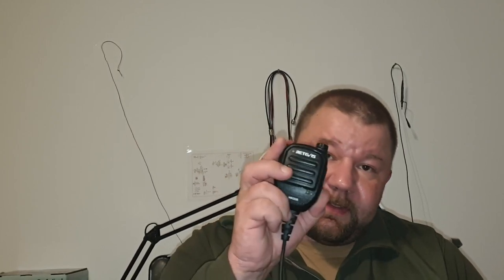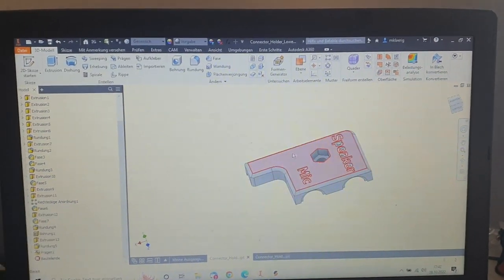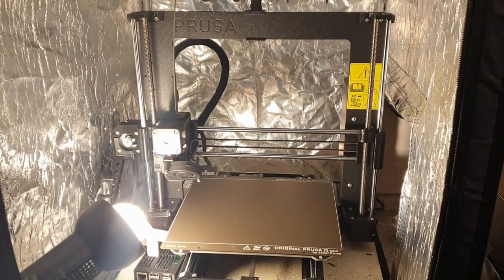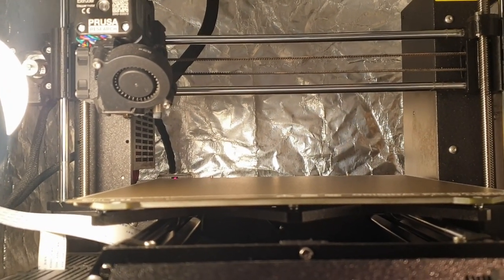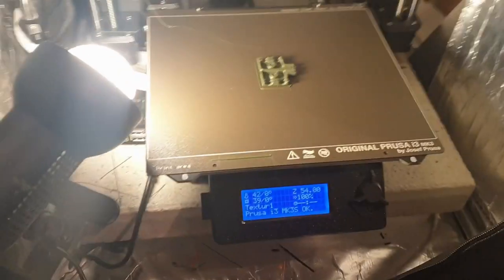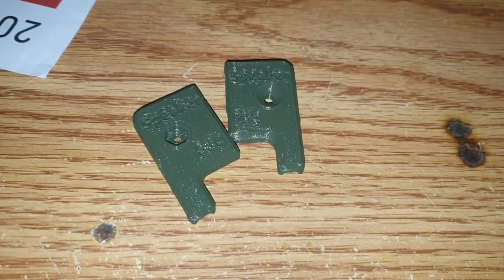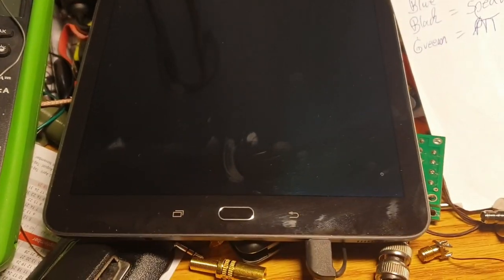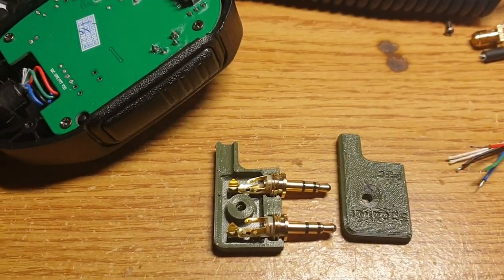external Mic for (tr)uSDX - showing the use of 3D printing in Amateur radio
using 3D Printing to adapt an external Mic to the (tr)uSDX.
Based on this Mic (with active audio amplifier !!!